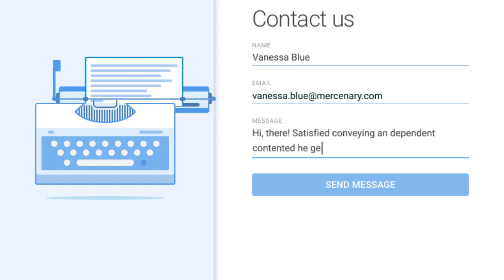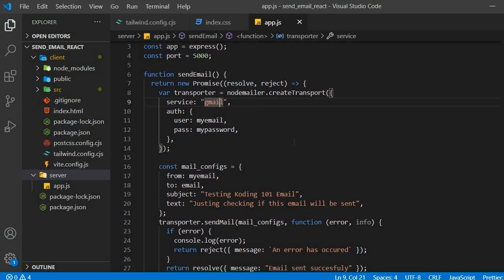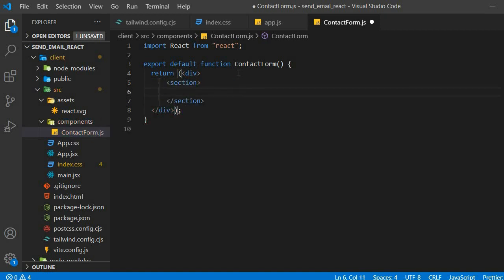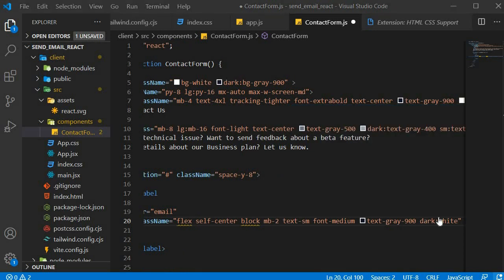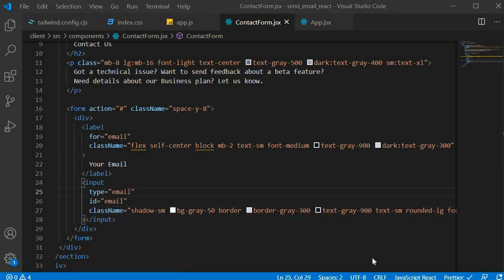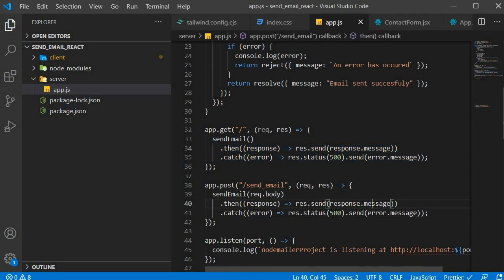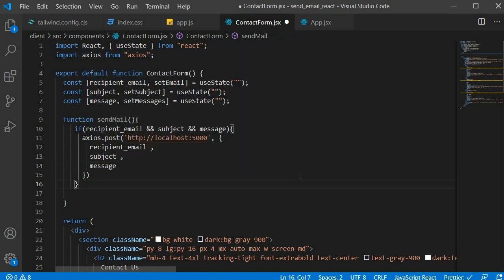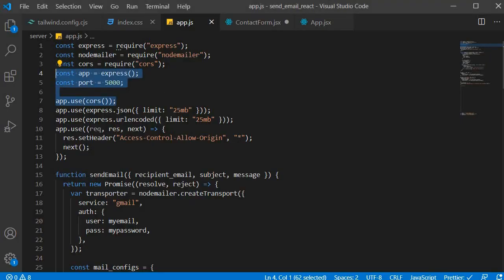How to send Emails through REACT JS + Node JS [EASY!!!]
In this tutorial, I'm gonna show you how to move mail information from the frontend aspect of your project to the backend aspect of the project using Axios JS. We're also gonna be using Tailwind CSS to create our UI